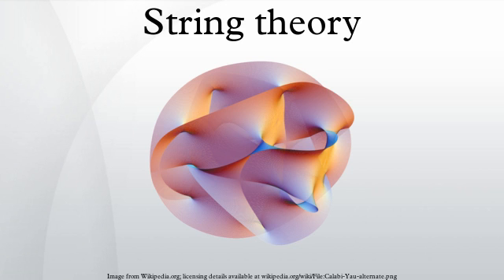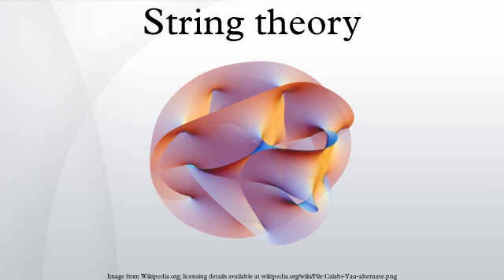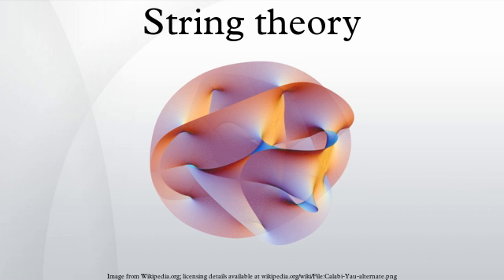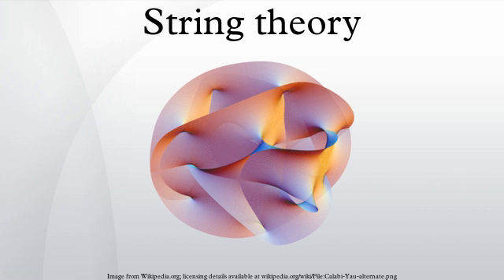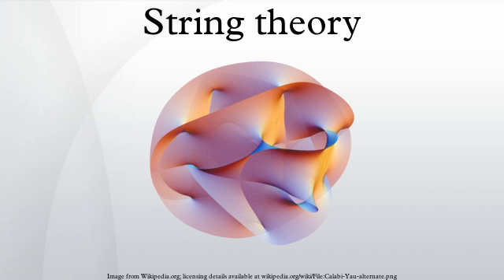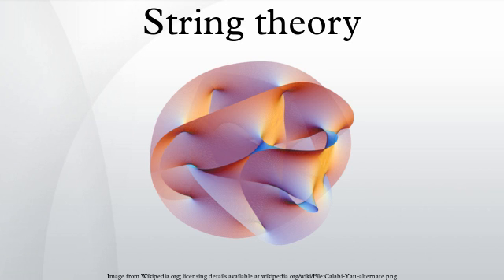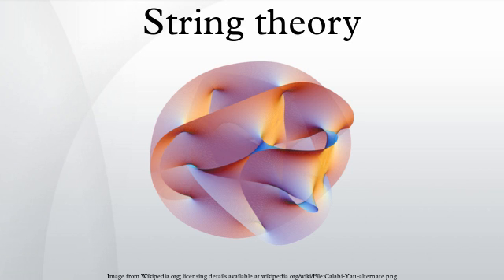String theory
In physics, string theory is a theoretical framework in which the point-like particles of particle physics are replaced by one-dimensional objects called strings. String theory aims to explain all types of observed elementary particles using quantum states of these strings. In addition to the particles postulated by the standard model of particle physics, string theory naturally incorporates gravity, and so is a candidate for a theory of everything, a self-contained mathematical model that describes all fundamental forces and forms of matter. Besides this hypothesized role in particle physics, string theory is now widely used as a theoretical tool in physics, and has shed light on many aspects of quantum field theory and quantum gravity.
The earliest version of string theory, called bosonic string theory, incorporated only the class of particles known as bosons, although this theory developed into superstring theory, which posits that a connection (a "supersymmetry") exists between bosons and the class of particles called fermions. String theory requires the existence of extra spatial dimensions for its mathematical consistency. In realistic physical models constructed from string theory, these extra dimensions are typically compactified to extremely small scales.